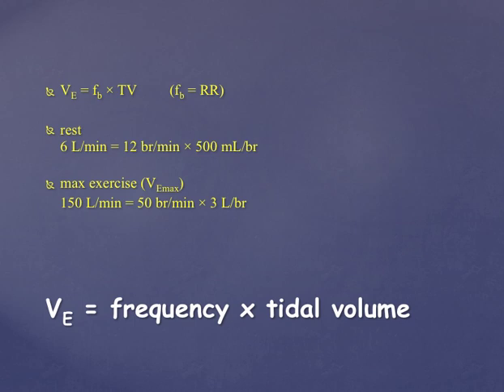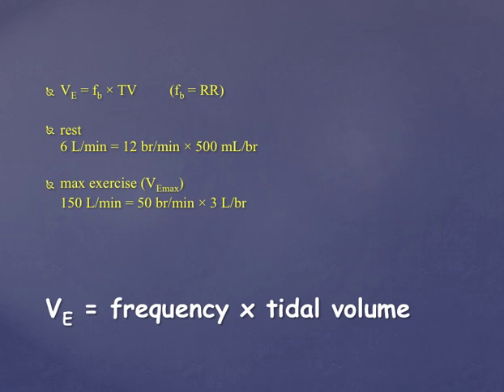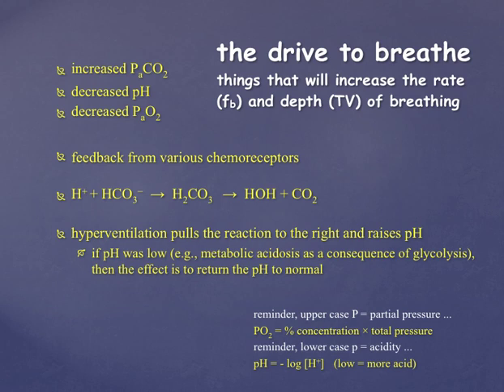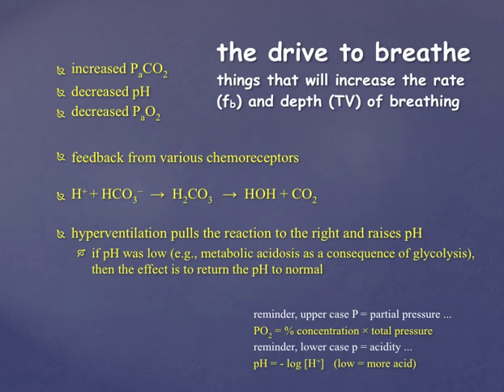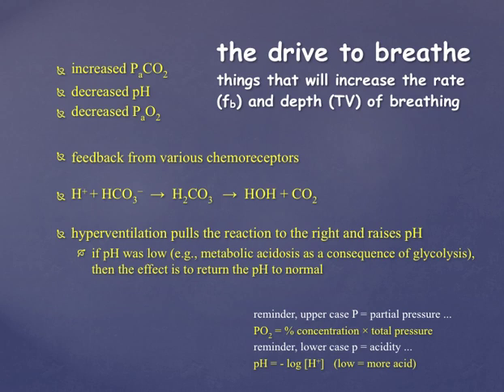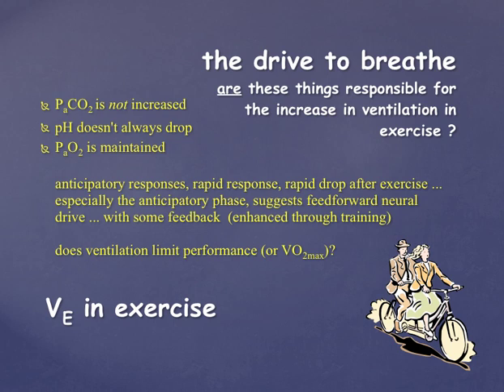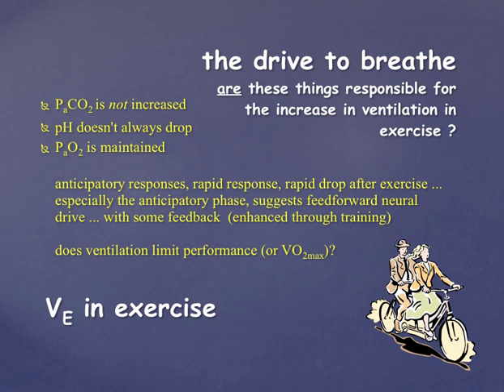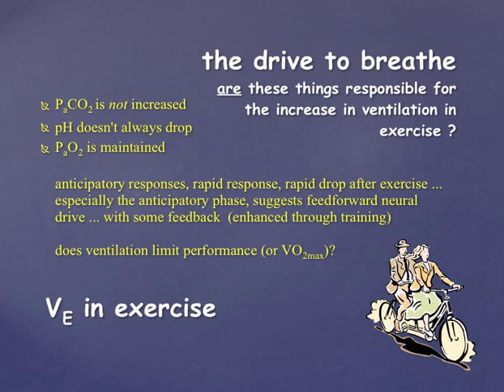ventilation KEYNOTE part 1 QuickTime